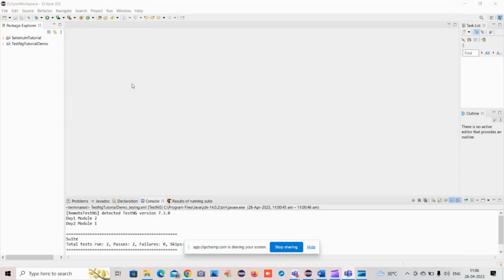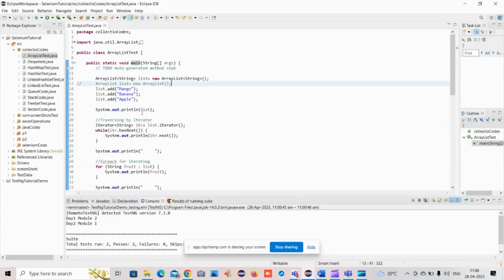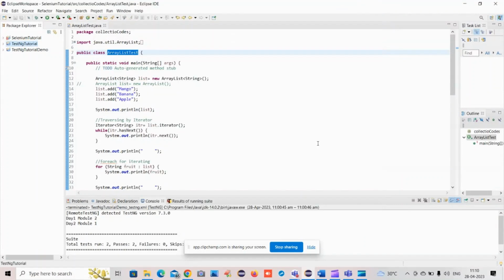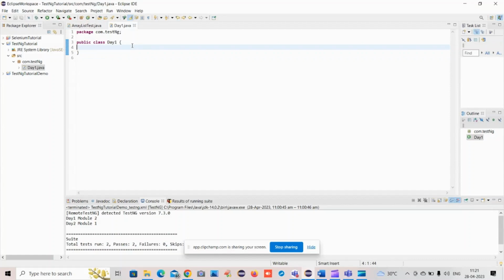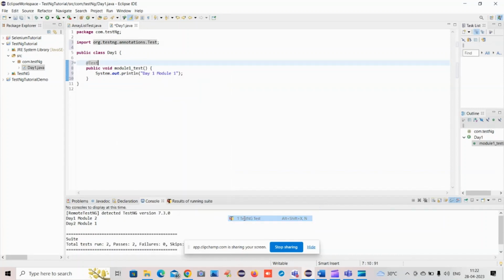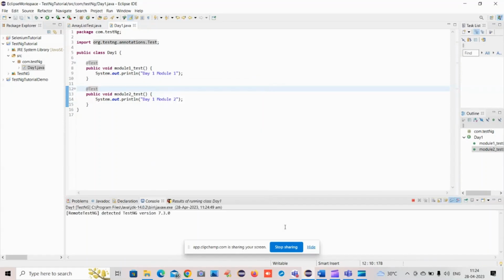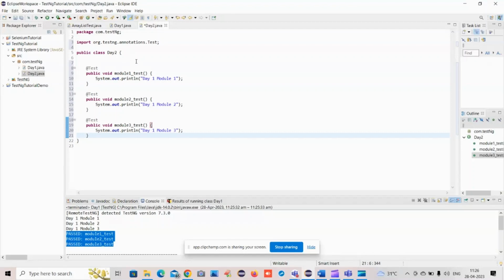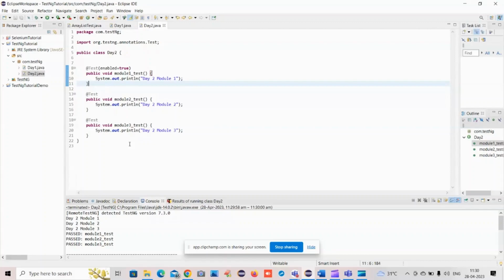TestNg Installation and the Basic codes (TestNg Tutorial Part-1)